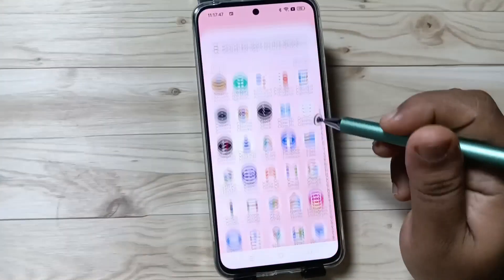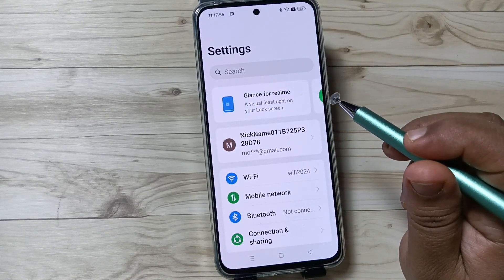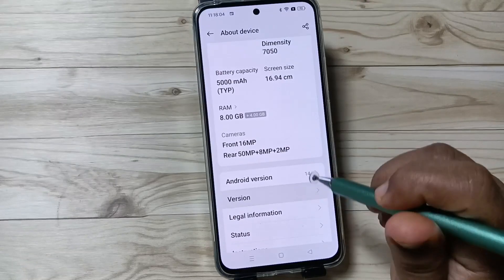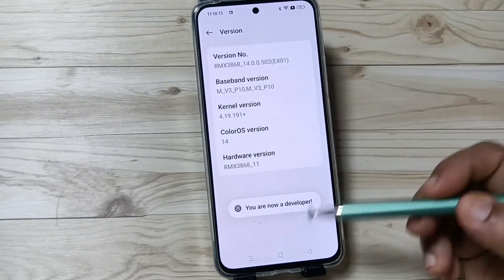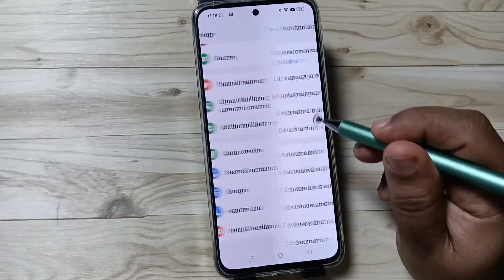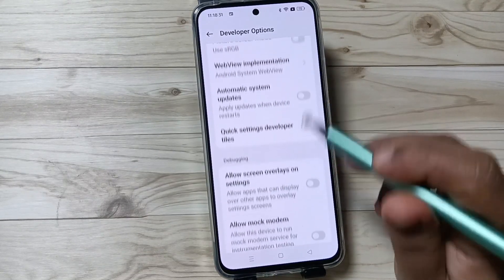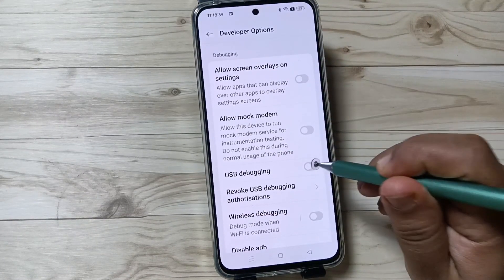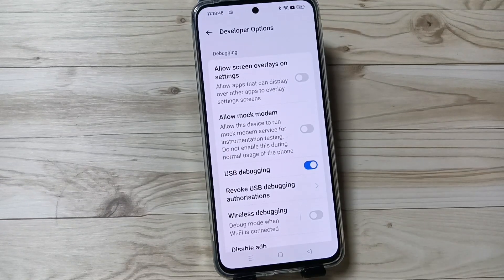How to Enable USB Debugging on Any Realme Phones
Hi friends this video shows you that " How to Enable USB Debugging on Any Realme Phones "